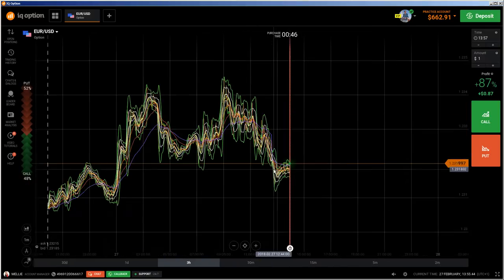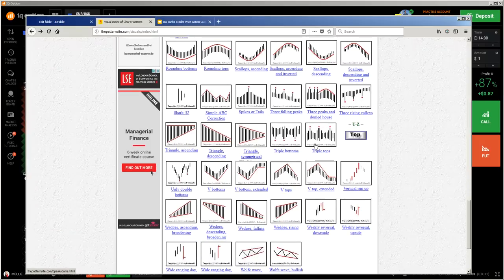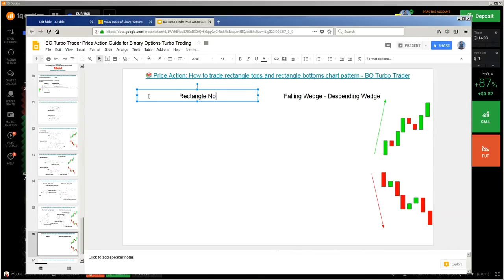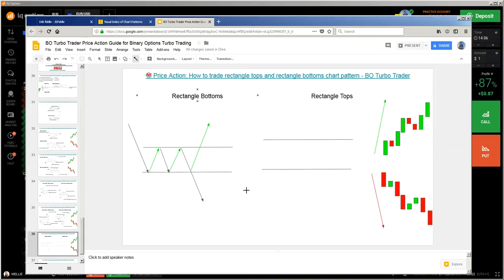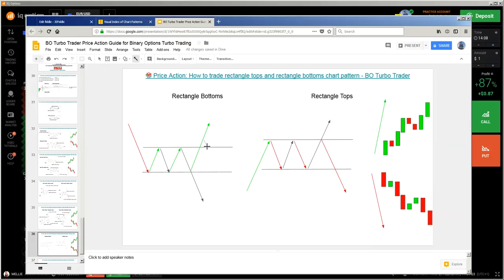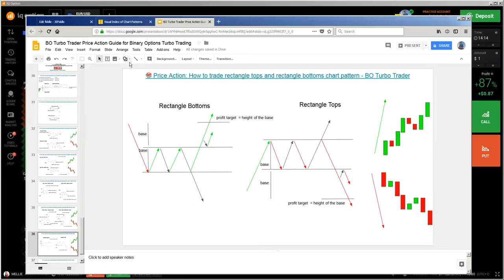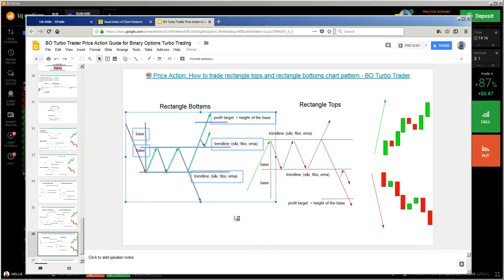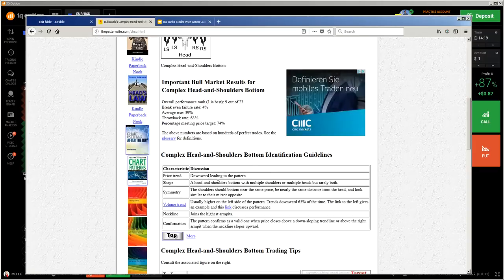📚 Price Action: How to trade rectangle tops and rectangle bottoms chart pattern, rectangle chart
Facebook-Group ★★★ BECOME A PRO TRADER!

Rectangle tops (or horizontal channels), so called because price enters the pattern from the bottom (creating a top), are mid list performing chart patterns. The break even failure rate is higher than other chart patterns, but the average rise in a bull market is quite good. Characteristic, Discussion. Price trend, Downward leading to the chart pattern. Shape, Prices have flat tops and flat bottoms, crossing the pattern from side to side following two parallel trendlines. Trendlines, Two near horizontal trendlines bound price action. Touches, Price should touch each trendline at least twice.
A Rectangle is a continuation pattern that forms as a trading range during a pause in the trend. The pattern is easily identifiable by two comparable highs and two comparable lows. The highs and lows can be connected to form two parallel lines that make up the top and bottom of a rectangle.

Rectangle top and bottom buy and sell signals, breakout direction statistics, and 4 chart examples. The Meaning of the Rectangle Pattern in Technical Analysis. The rectangle figure is a trading pattern which can appear during bullish and bearish trends. The pattern consists of tops and bottoms, which are parallel to one another. The other key point to illustrate is that the highs and lows are all horizontal.

 A pattern formed on a chart where the price of a ... The bounded range, or rectangle, is a period of consolidation in which market participants are generally indecisive. Traders may need to be cautious when analysing and trading on the rectangle, because it can be confused with other patterns, such as triple or multiple tops or bottoms. The key difference between the rectangle and the triple top or bottom is the direction and extent of any breakout and the volume that accompanies it.

rectangle top sewing pattern
rectangle bottom chart
rectangle top chart pattern
flag pattern
bulkowski trader
http thepatternsite com visualcpindex html
rectangle pattern forex
rectangle chart pattern